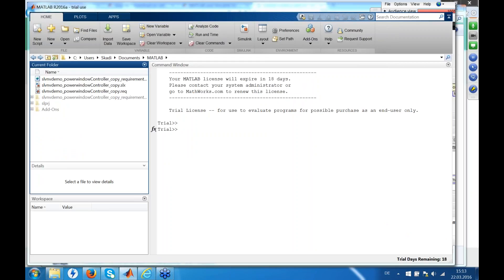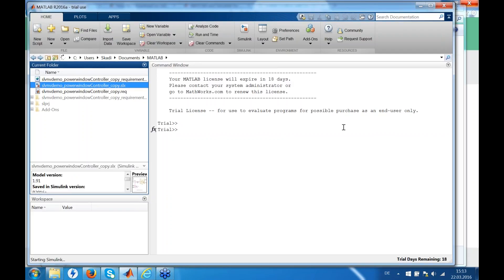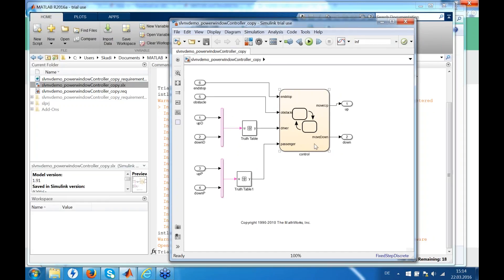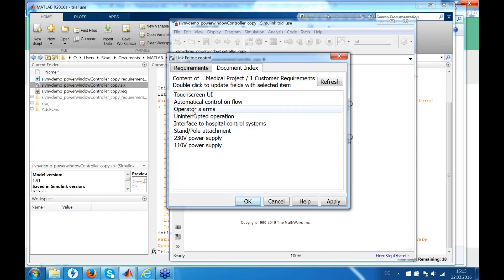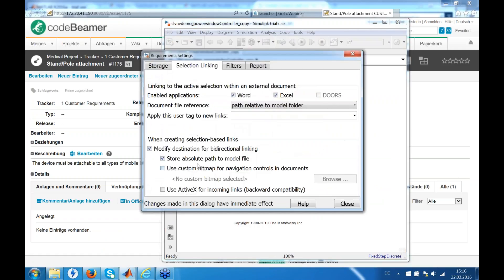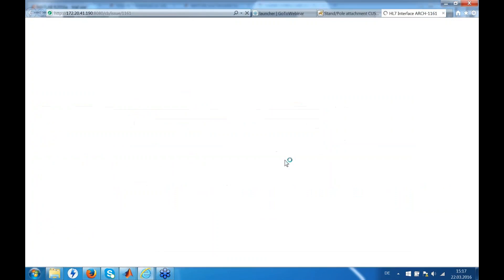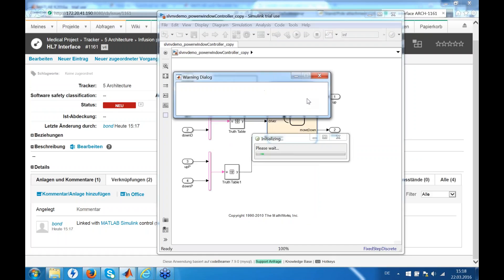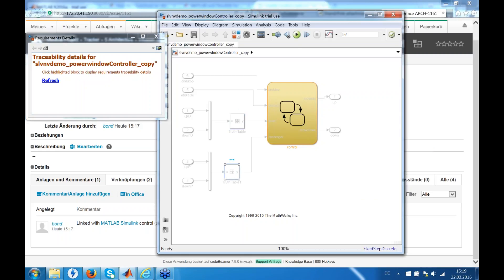codeBeamer MATLAB Simulink RMI Add-On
Watch this video to learn more about codeBeamer’s MATLAB Simulink integration. The bidirectional integration can be set up in a matter of minutes, and allows you to connect your Simulink diagrams with codeBeamer work items in an interactive and executable manner.